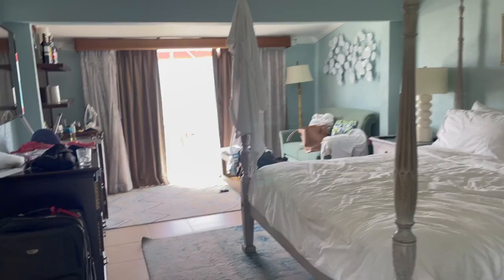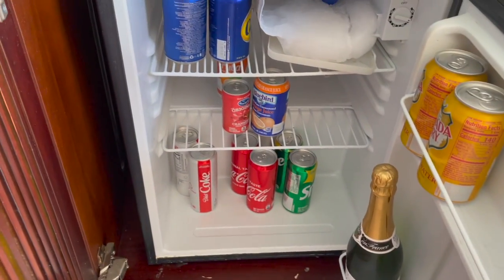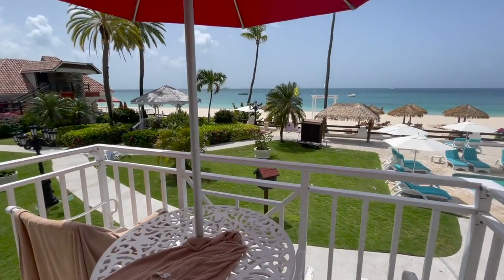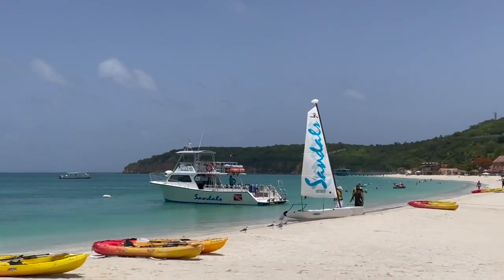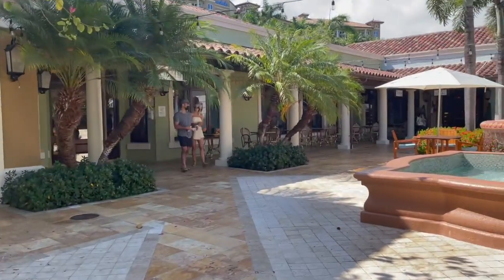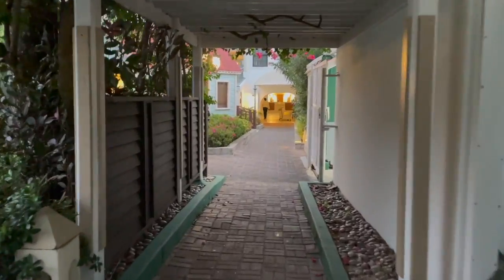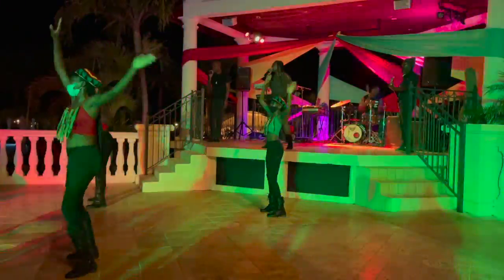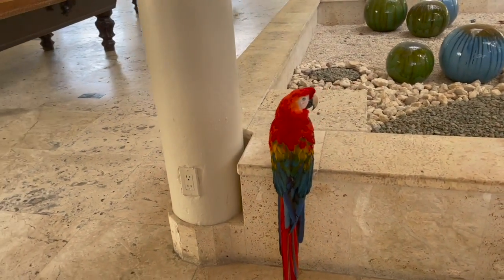Sandals Grande Antigua Review- Adults Only All Inclusive. Short, Concise Information!